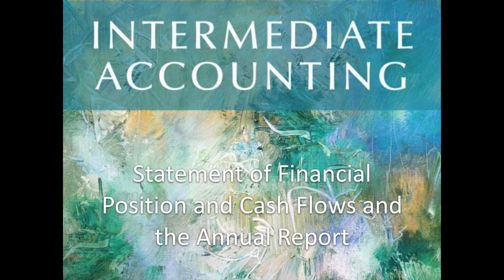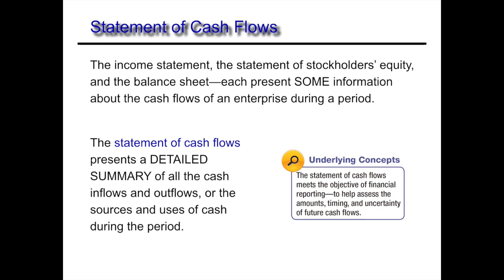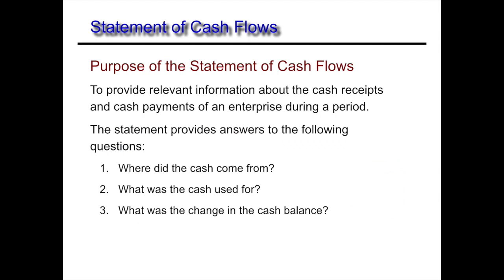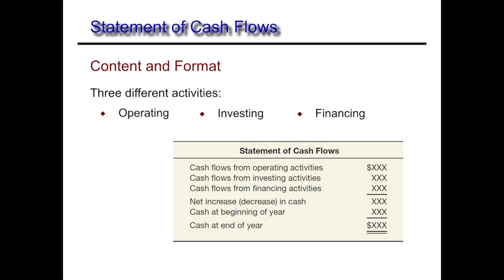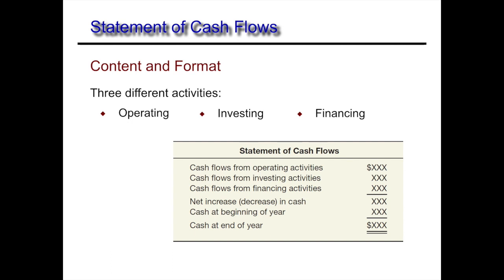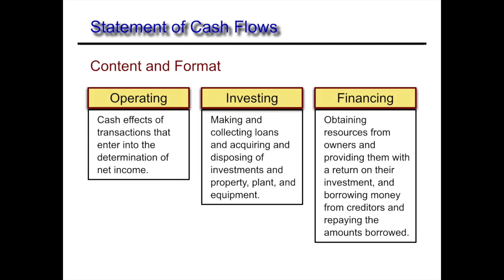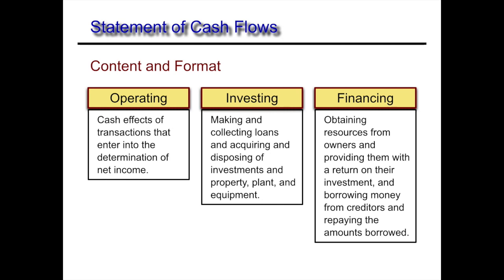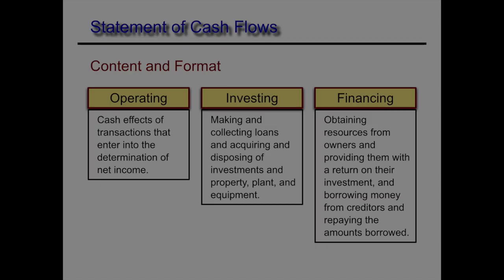Introduction to the Statement of Cash Flows